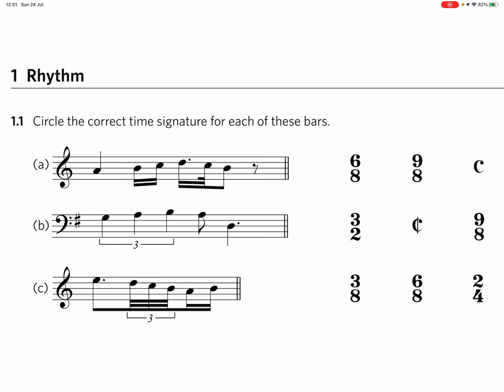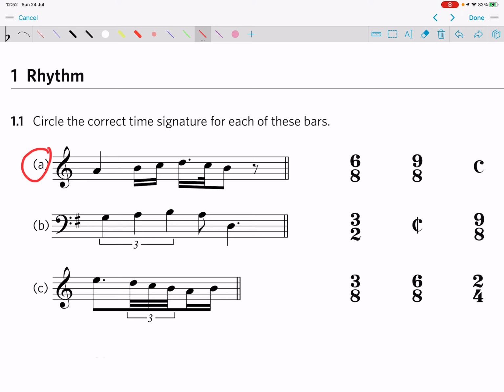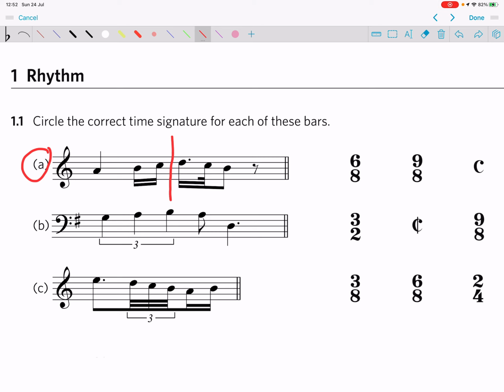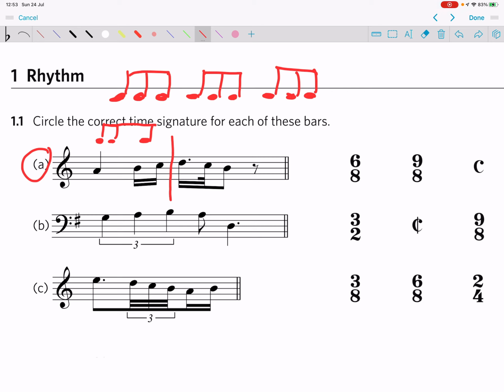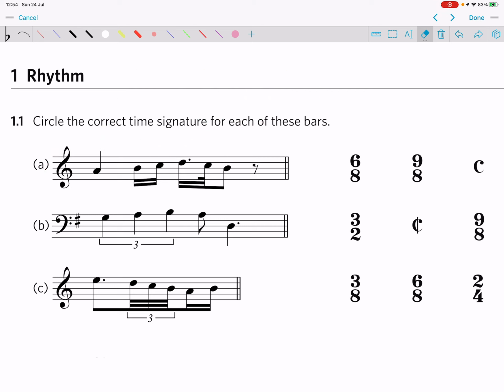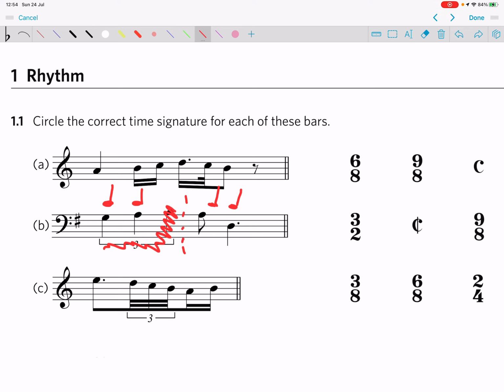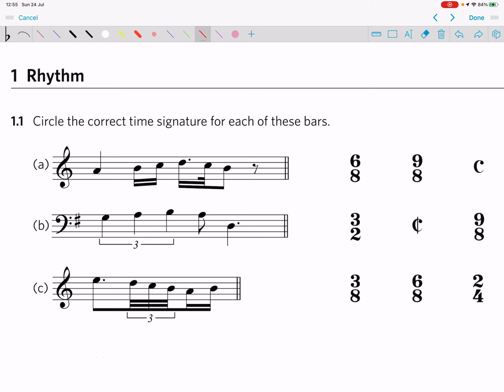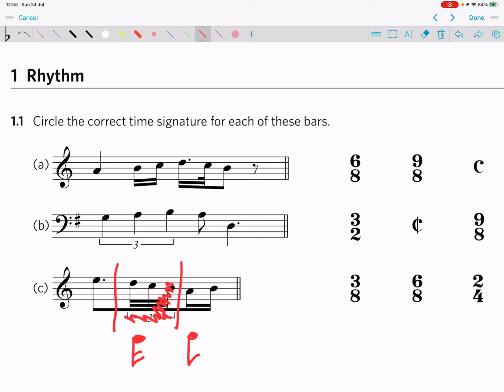ABRSM Theory Grade 3 Question 1.1 - How to answer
Examples from ABRSM Sample G3 paper.

NOTE: If you are using the MyMusictheory worksheets, the number is different. This question is Q1 in these worksheets.